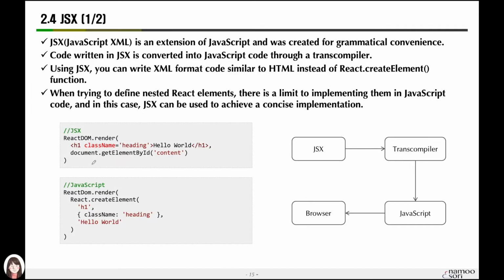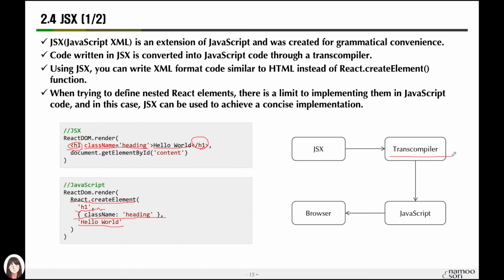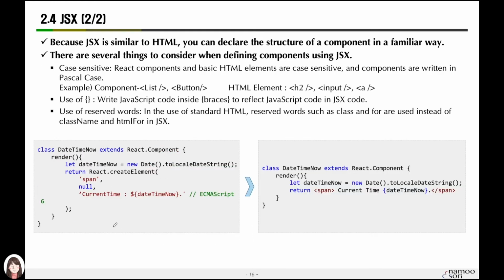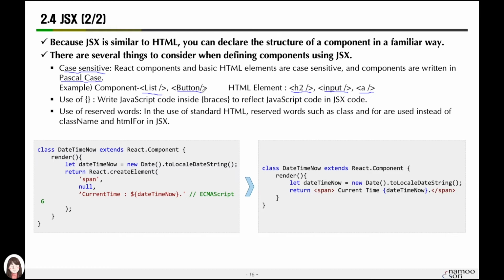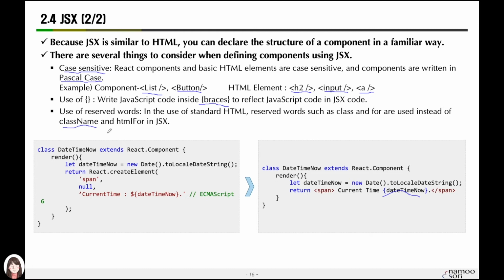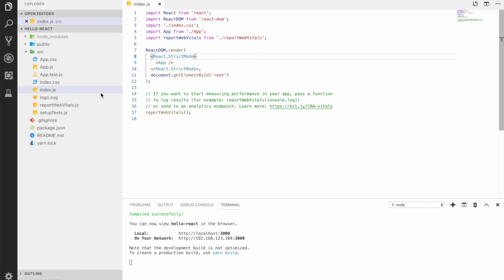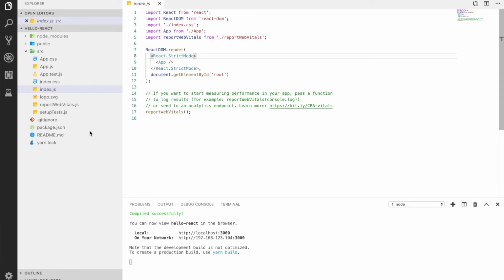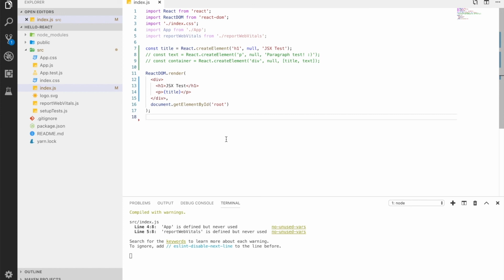[ React + MobX ] 2-2 Use of JSX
Explains what JSX is, and explains the difference between using React.createElement() and JSX through a simple example.